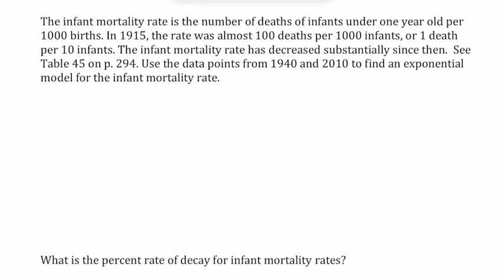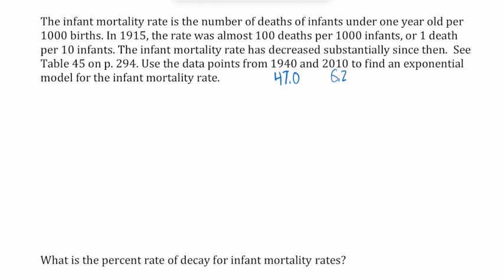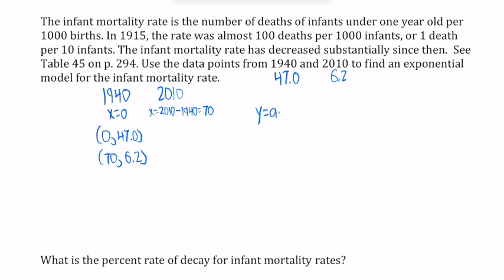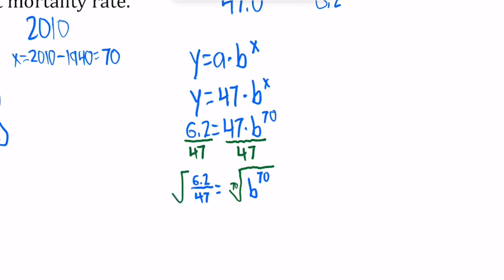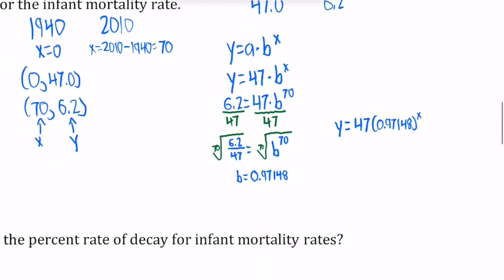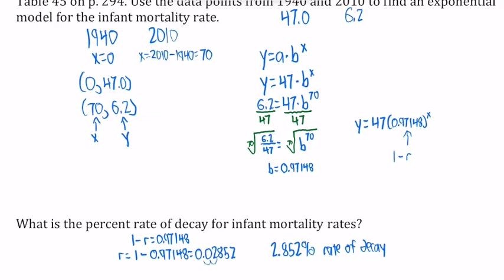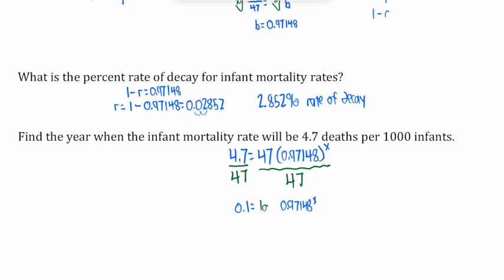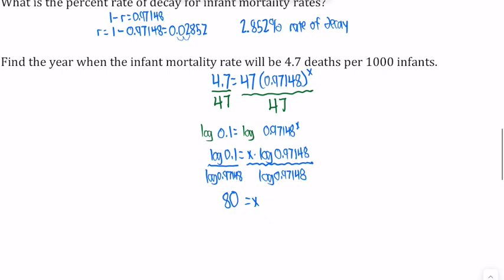Mortality rate exponential equation, using logs and roots (Solving Exponential Equations 3 of 3)